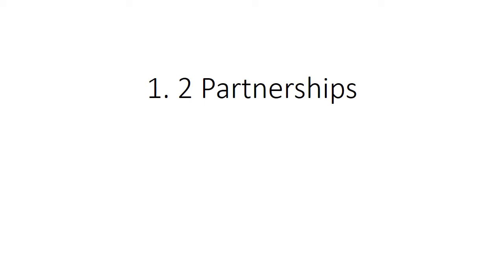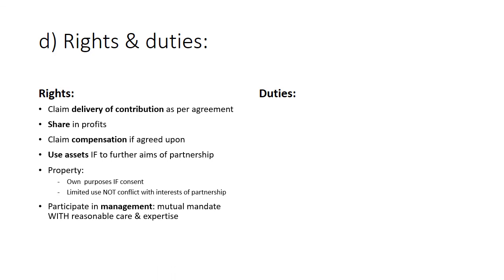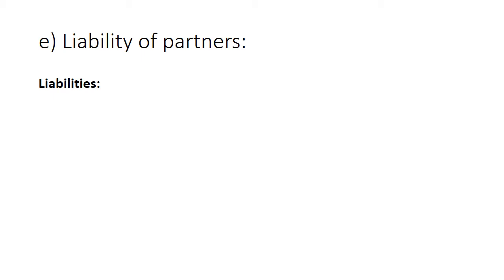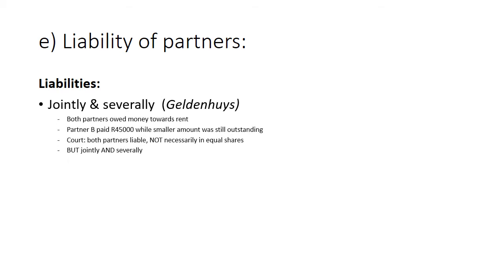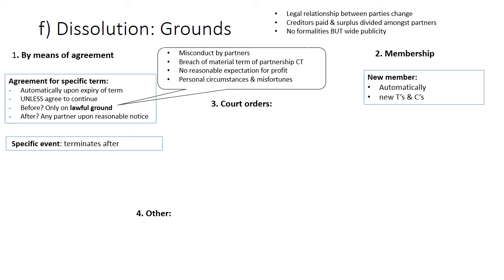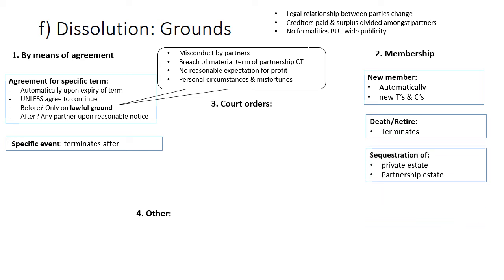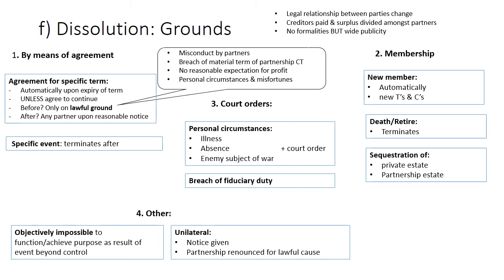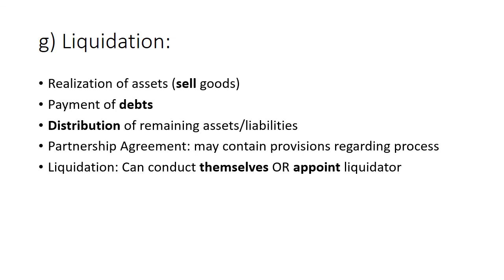1.2 Partnerships Rights and Duties, liabilities and Dissolution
IN this lecture we look at the rights and duties of the partners and their liabilities, both jointly and severally. We investigate what constitutes lawful grounds for the dissolution of a partnership and briefly at the consequences of dissolution and liquidation.